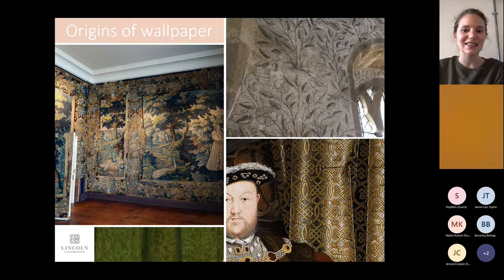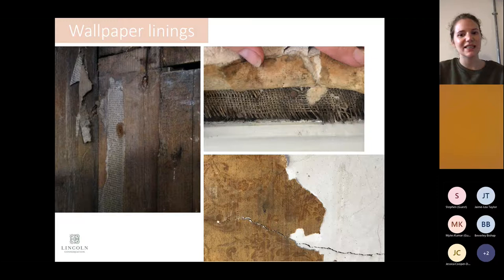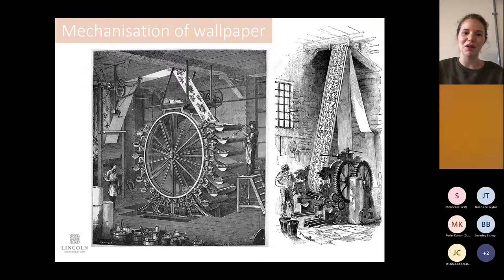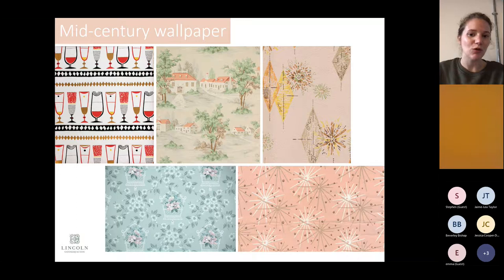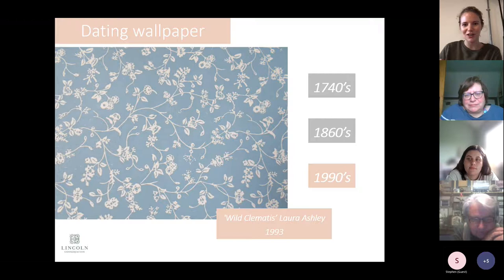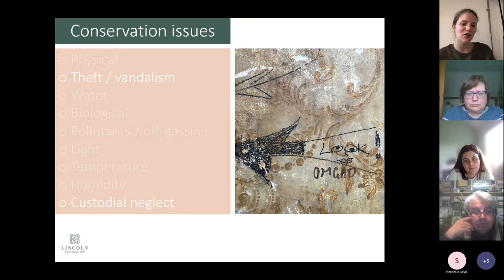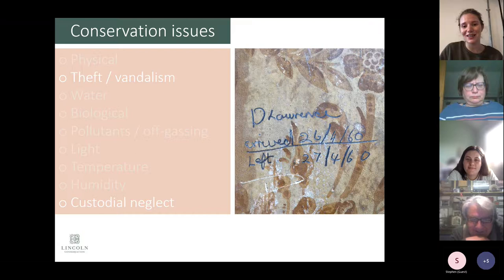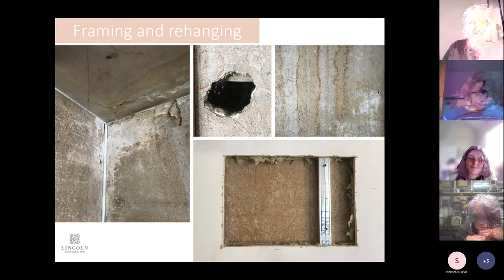Wisbech High Street Project - Historic Wallpaper talk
The talk by Phillipa McDonnell, a conservator and researcher of historic decorative surfaces at Lincoln Conservation.

As well as providing a history of wallpaper and the origin of its use, the talk will look at some common conservation issues with historic wallpaper, such as health and safety risks posed by toxic historic wallpapers. It will also cover what to do if you find historic wallpaper in your property, and how it can be integrated into future designs.

The talk took place on 10th May 2022 and was generously funded by the National Lottery Heritage Fund and delivered through Fenland District Councils Wisbech High Street Project